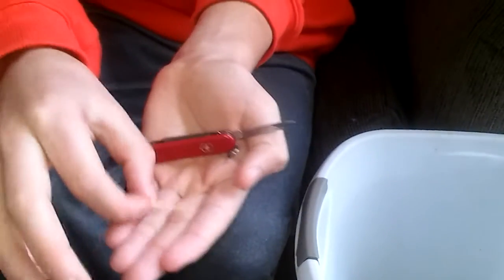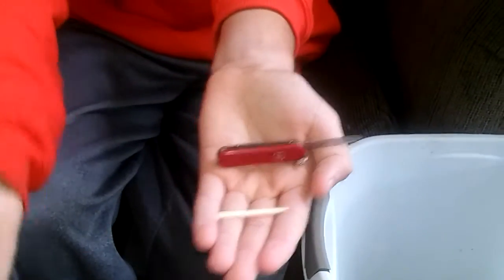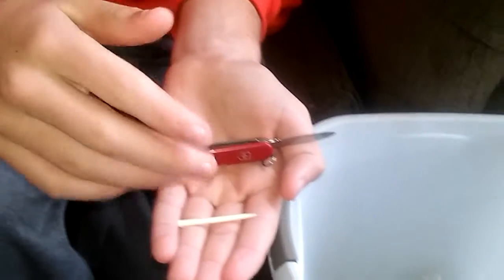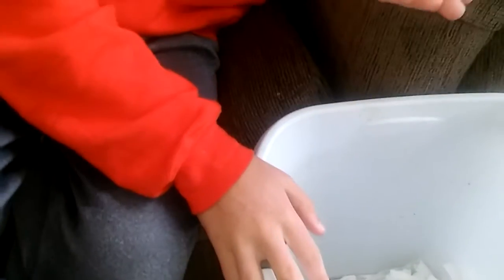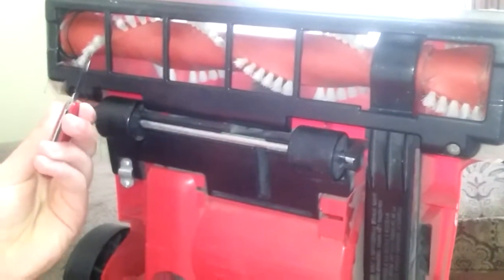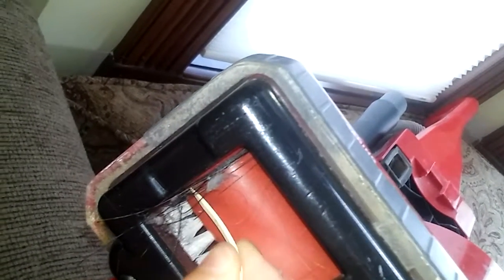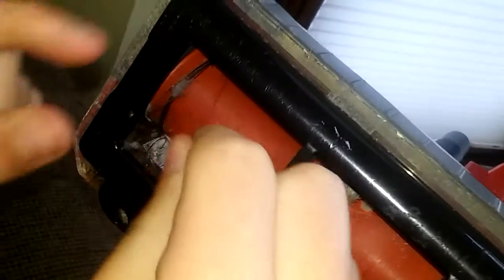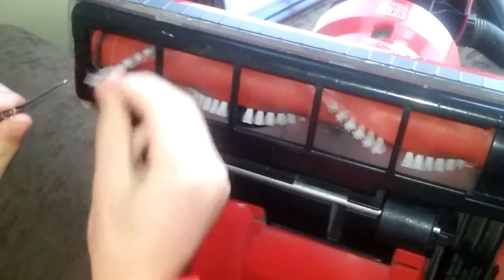How to remove hair from vacuum bristles.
Lincoln instructs us on how to clear hair and debris from vacuum bristles